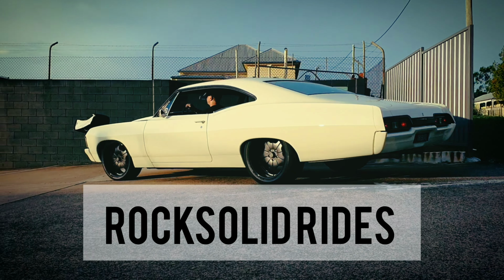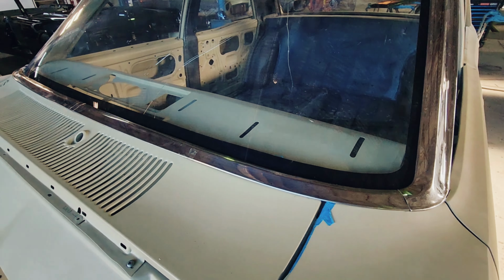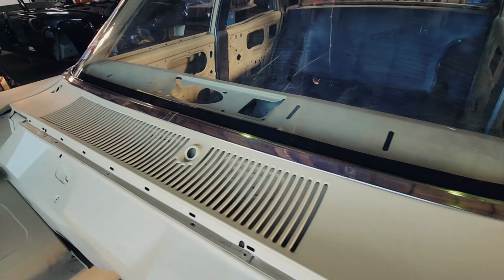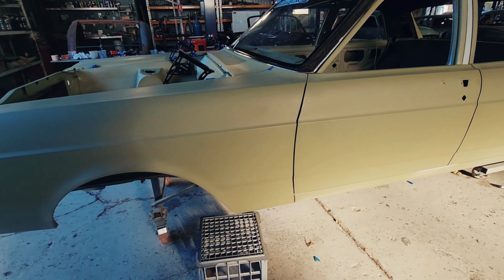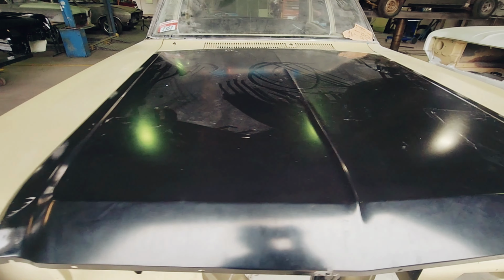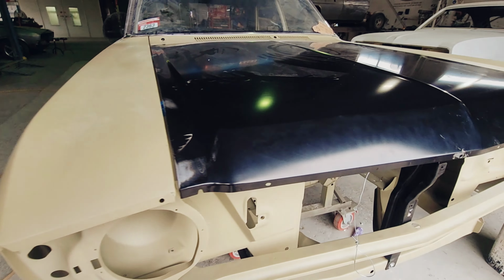Restoring a XY Ford Fairmont | restoration time-lapse | Part 7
In episode 7 of the XY Fairmont build, a lot has been done I haven't been able to get footage of everything, but I threw together what I could. The roof and boot lid has been body-worked, the plenum/ cowl panel and new radiator support welded on and guards were also fitted. I hope you enjoy ✌🏽🙏🏽